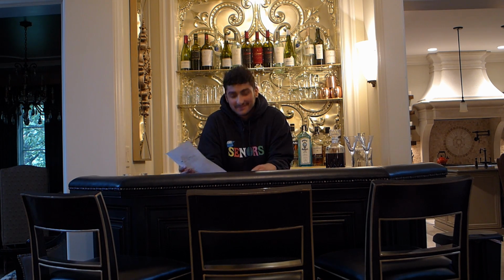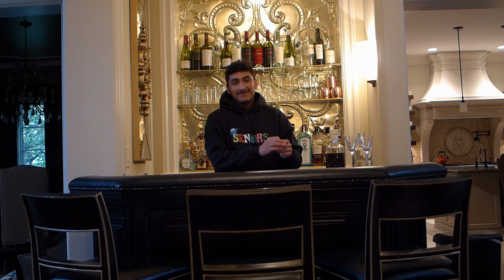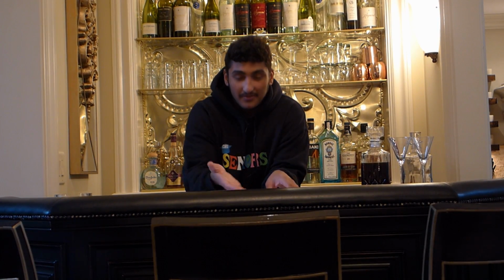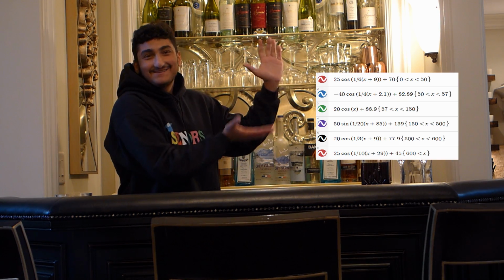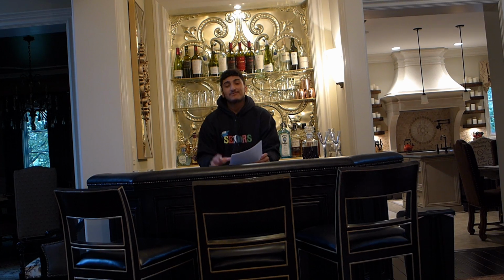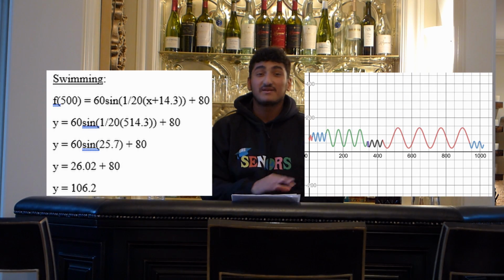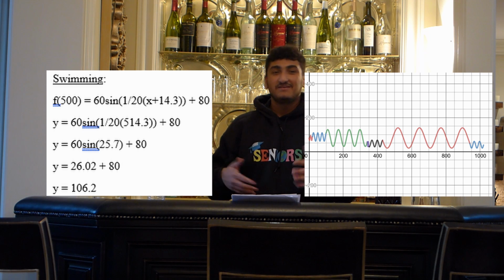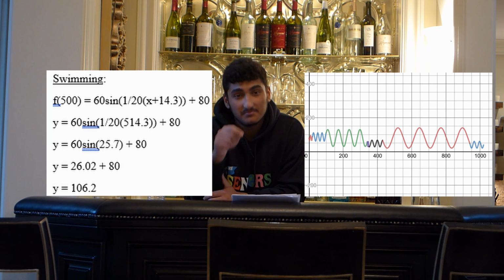Timeline 1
Pre-Calc Waves